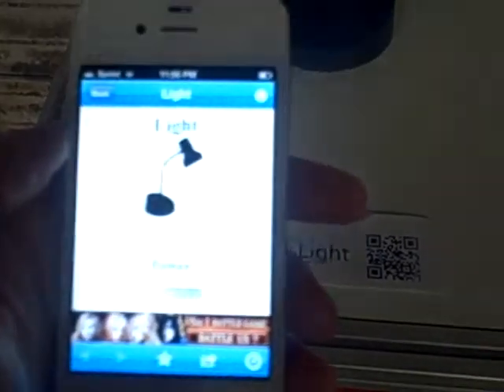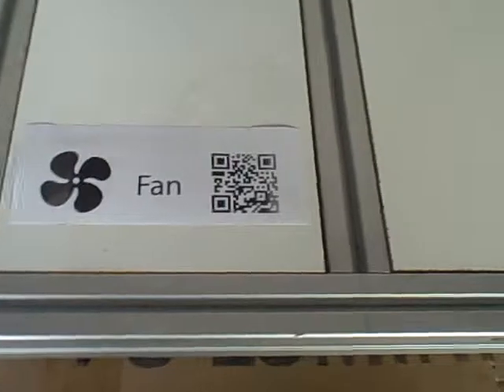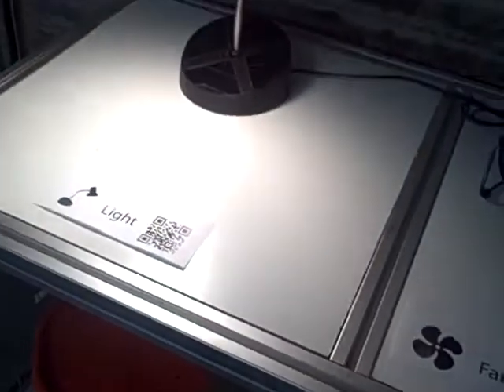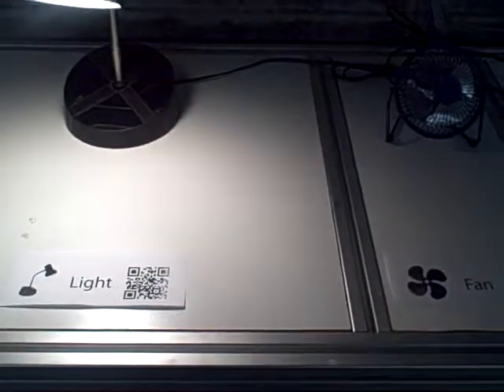Discoverablilty, QR Codes, and the Smartphone as a Universal User Interface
A demo showing the use of QR Codes as links to discoverable user interfaces for network connected devices.